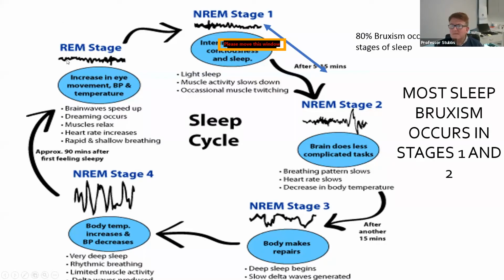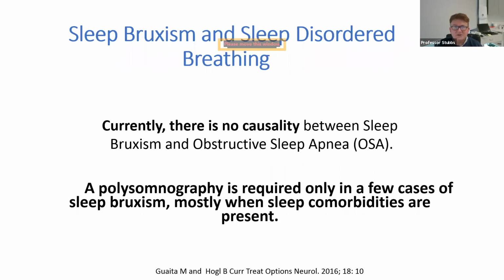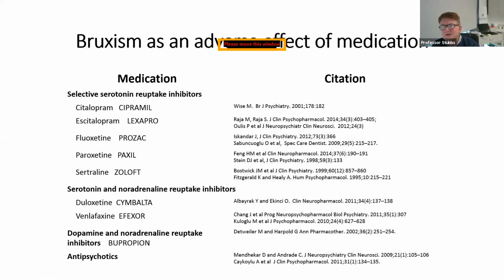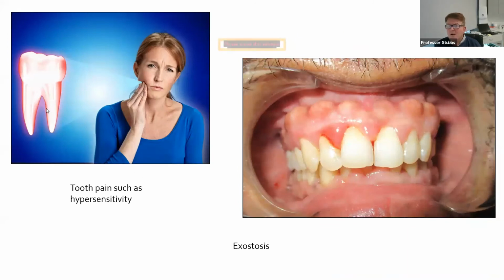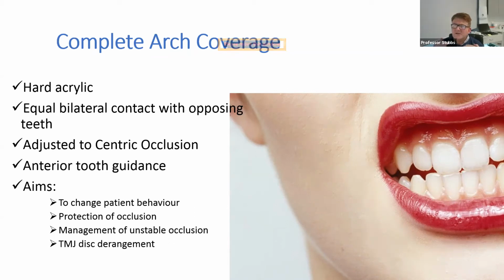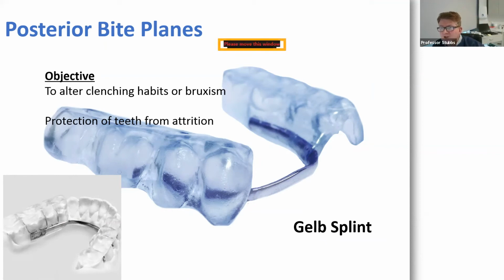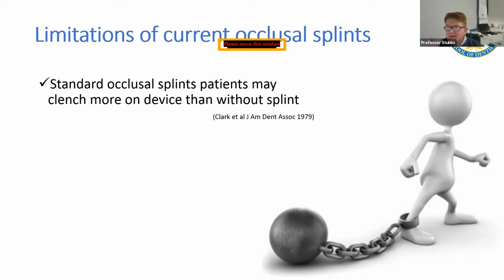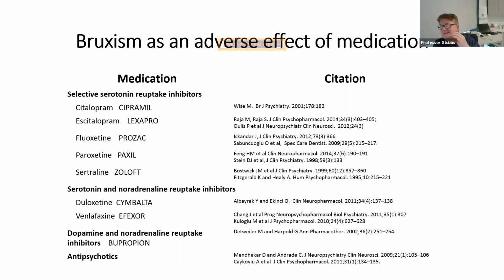Race Academy Webinar: Managing Bruxism and the Important Role of Splints in Therapy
This webinar will discuss on the different types of splints, their differences, and benefits, the best splint type for each case, the best practices for splint therapy treatment and planning for each patient.